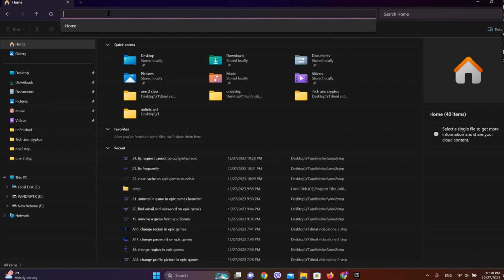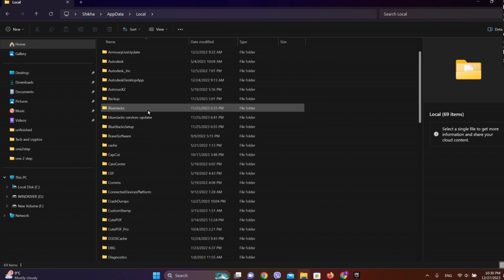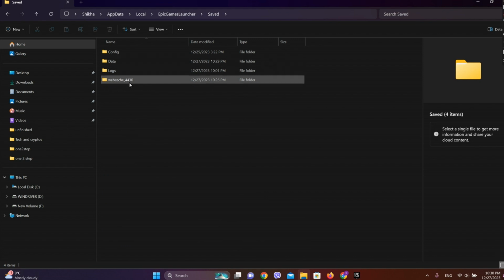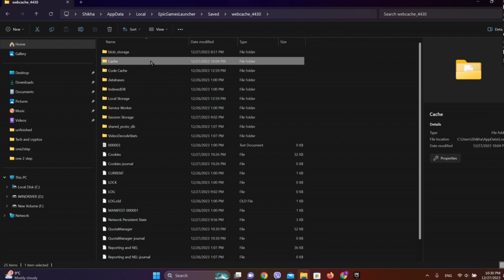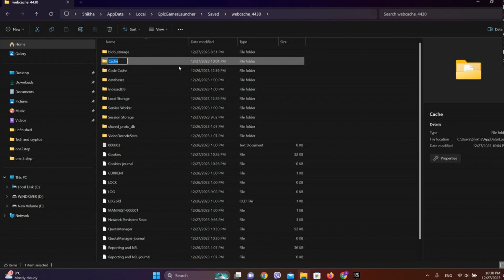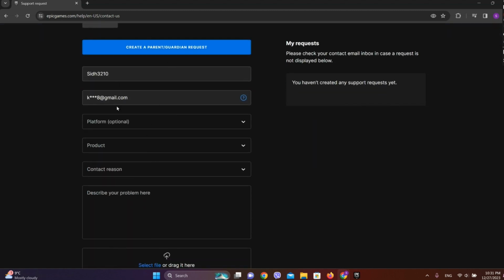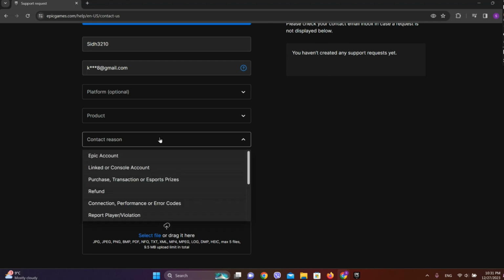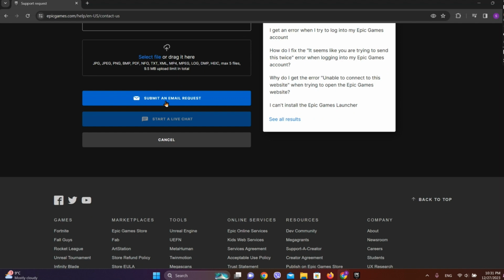How To Fix Connection Error in Epic Games (EASY!)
This video walks you through the step by step process of how to  fix connection error one epic games . Watch the video till the end and learn the steps in detail.